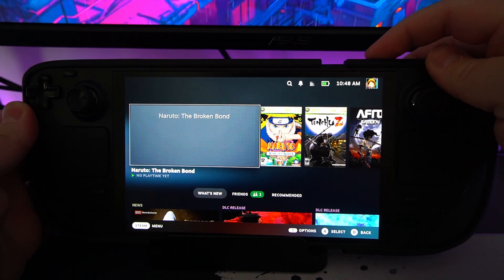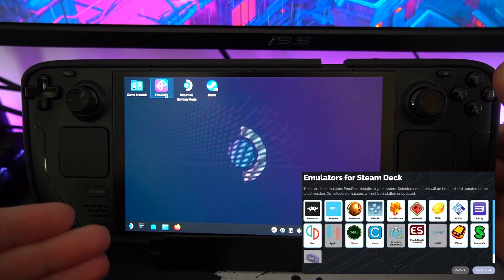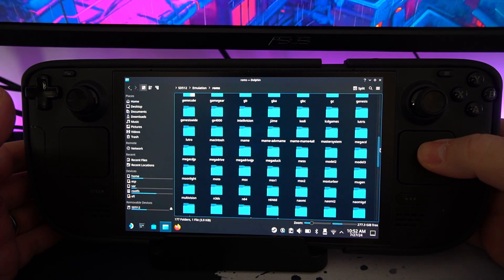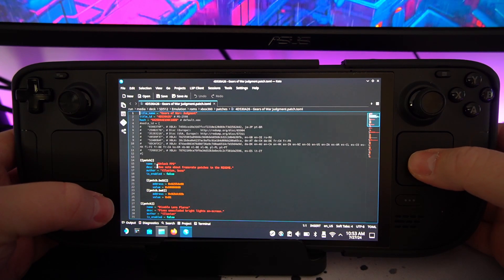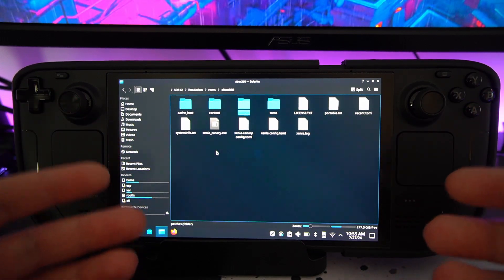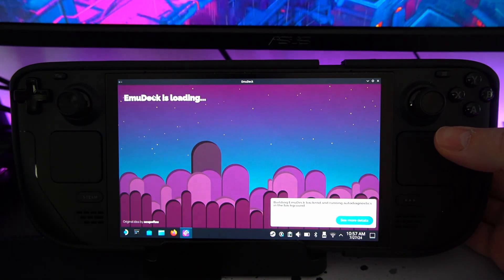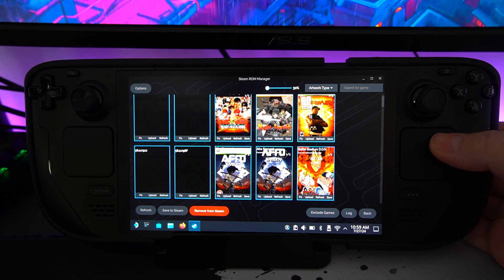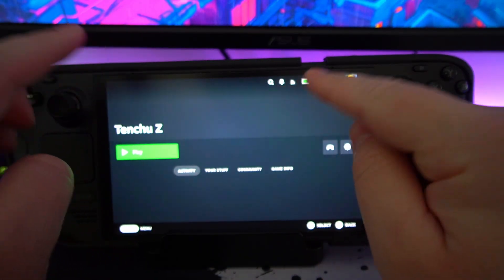HOW TO PLAY XBOX 360 GAMES ON STEAM DECK! With Best Settings and Patches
With Xbox 360 store being gone forever I decided to finally put some of my favourite 360 games on my steam deck and most of them run great!

(Note Emu Deck layout is a little different now but install process is practically the same)